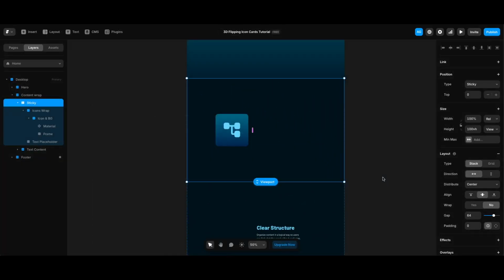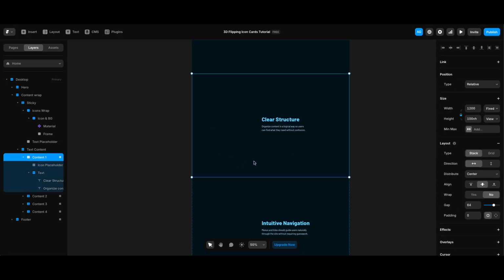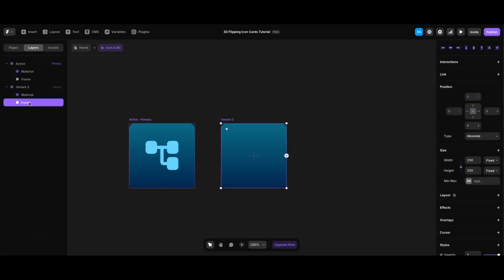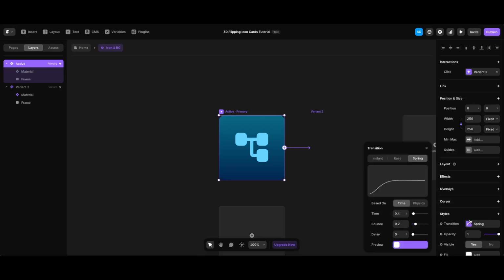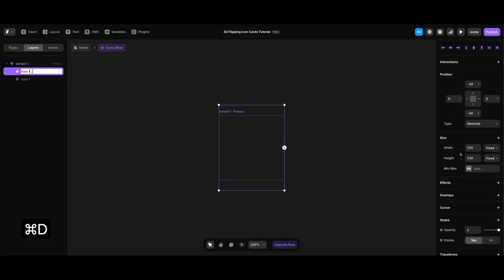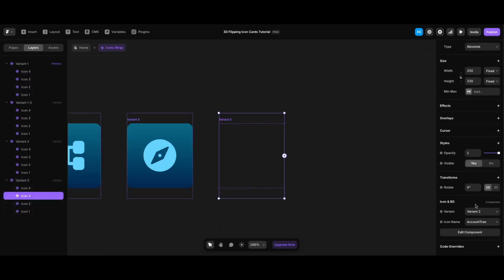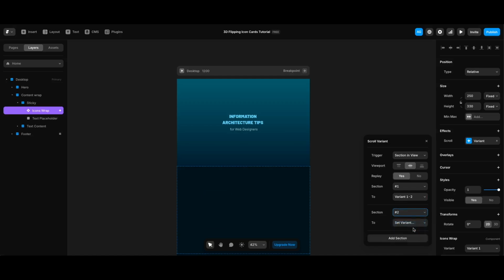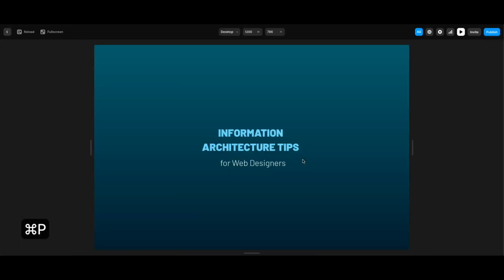3D Flipping Icon Cards in Framer (& Free File)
Hi everyone, in this Framer tutorial, we’re going to create some awesome 3D icon card flip animations, taking advantage of Framer’s great scroll variant and component variable features.

00:00 Intro
00:35 Pre-made Elements
01:37 Icon Card Component
03:41 Icons Wrap Component
05:37 Scroll Variant Effect

Artist: Dimatis
Title: Moonlit Lover